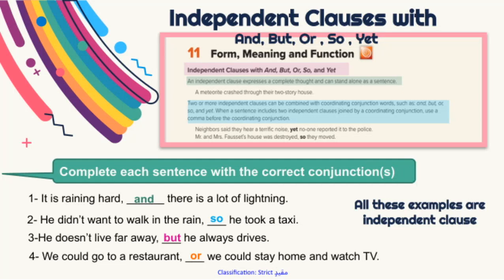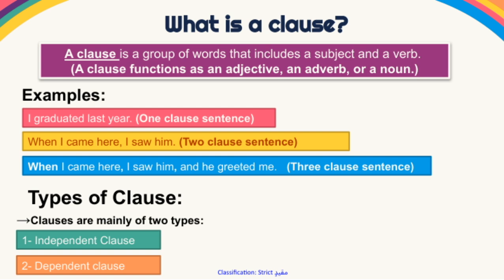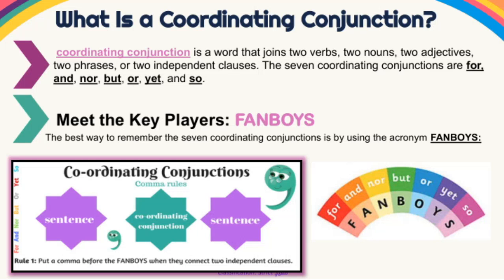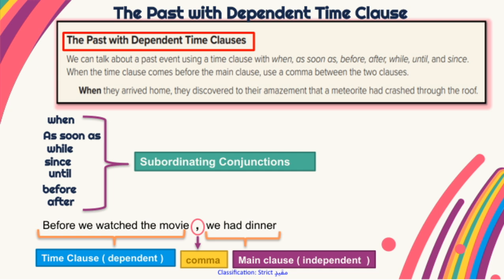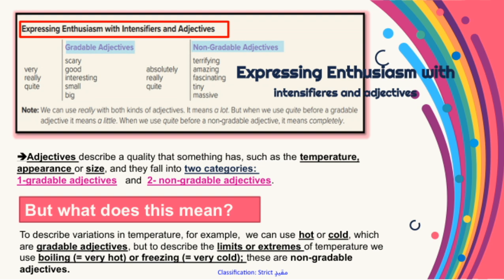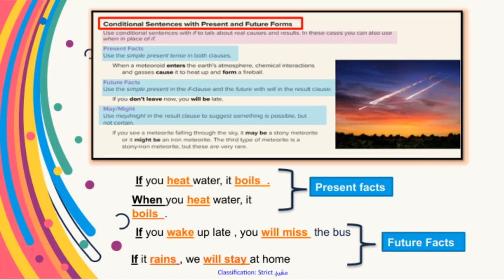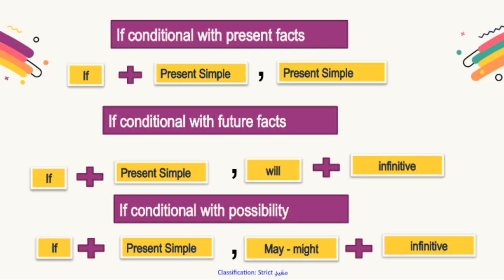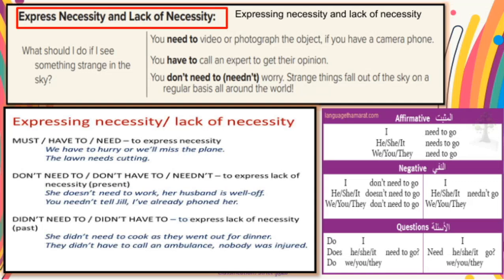Mega Goal 1.2 Unit 10: Form, Meaning and Functions - Clauses, Conjunctions & Conditionals!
Unlock the secrets of English grammar with this in-depth tutorial on Mega Goal 1.2 Unit 10: Form, Meaning, and Function! This video is your ultimate guide to understanding complex sentence structures and expressing yourself with precision and enthusiasm. We'll embark on a comprehensive journey, starting with the fundamental building blocks of sentences: clauses. You'll learn to differentiate between independent and dependent clauses, grasping how they combine to form meaningful and varied sentences. We'll explore how these clauses function as adjectives, adverbs, or nouns, providing you with a solid foundation for advanced sentence construction.Next, we'll dive into the world of coordinating conjunctions, famously remembered by the acronym FANBOYS (For, And, Nor, But, Or, Yet, So). Discover how these powerful words seamlessly connect two verbs, nouns, adjectives, phrases, or, most importantly, two independent clauses, allowing you to create sophisticated and coherent sentences. We'll provide clear examples and practical exercises to ensure you can confidently use each conjunction to express relationships of addition, contrast, choice, result, and more.The lesson continues with an exploration of The Past with Dependent Time Clauses. Master the use of subordinating conjunctions such as when, as soon as, while, since, until, before, and after to accurately describe sequences of events in the past. You'll learn the correct structure for combining time clauses with main clauses, ensuring your narratives are both grammatically sound and easy to follow. This section is crucial for anyone looking to tell stories or recount past events with clarity.Furthermore, we'll enhance your expressive abilities by focusing on Expressing Enthusiasm with Intensifiers and Adjectives. Understand the distinction between gradable and non-gradable adjectives and how to use intensifiers to convey varying degrees of emotion and description. Learn to use words like 'boiling' for 'very hot' or 'freezing' for 'very cold,' adding depth and impact to your vocabulary. This will empower you to describe qualities, appearances, and sizes with greater nuance and flair.Finally, we'll demystify If Conditionals, covering their application in expressing present facts, future facts, and possibilities. Grasp the structures for Type 0 (present facts), Type 1 (future facts), and Type 2 (possibility) conditionals, enabling you to discuss hypothetical situations and their outcomes with confidence. We'll also touch upon expressing necessity and lack of necessity, providing you with the grammatical tools to articulate obligations and freedoms. By the end of this video, you'll have a robust understanding of these critical grammatical concepts, significantly boosting your English proficiency and communication skills. Perfect for students of Mega Goal 1.2 and anyone aiming to master advanced English grammar!